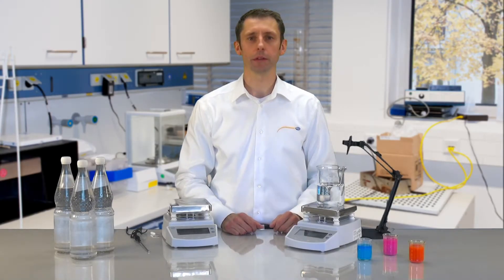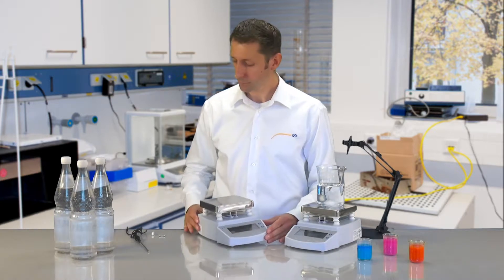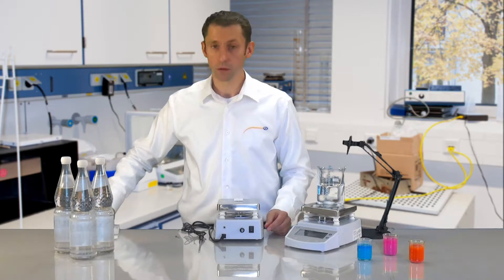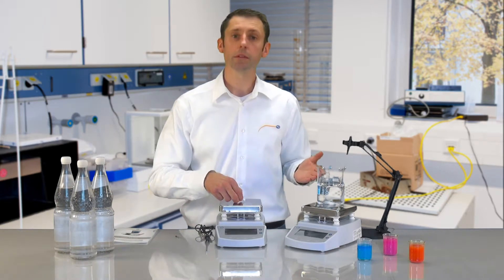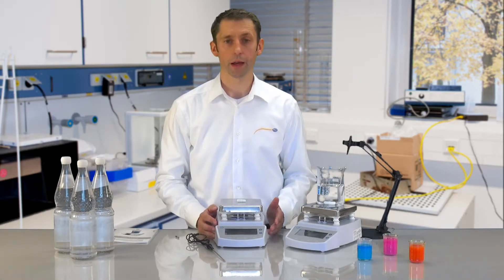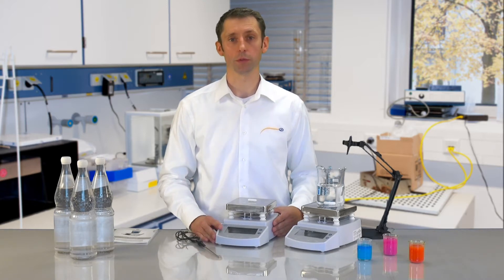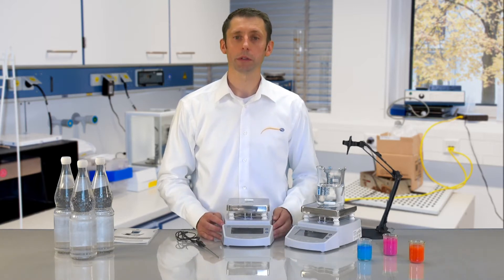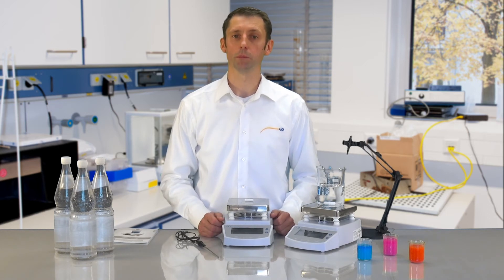Product Presentation Magnetic Stirrer PCE-MSR 300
In this video, Lukas Ludwig introduces the magnetic stirrer PCE-MSR 300.